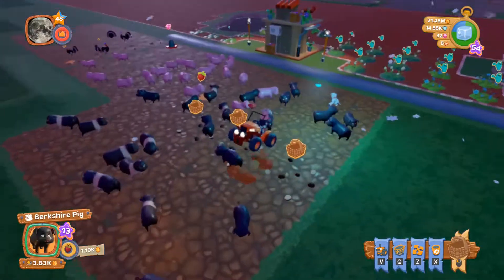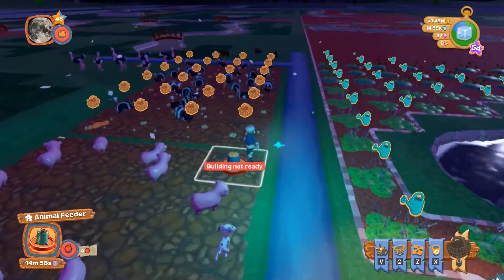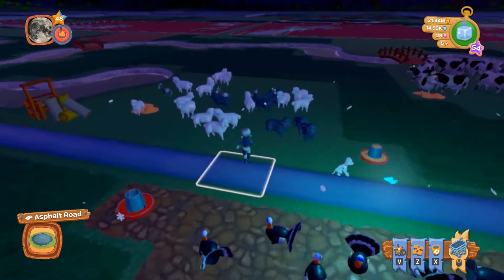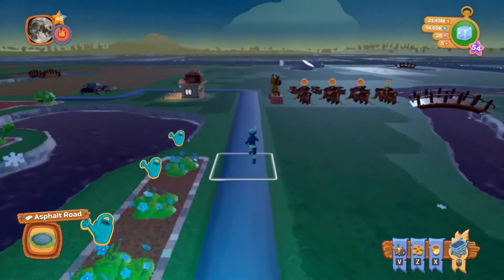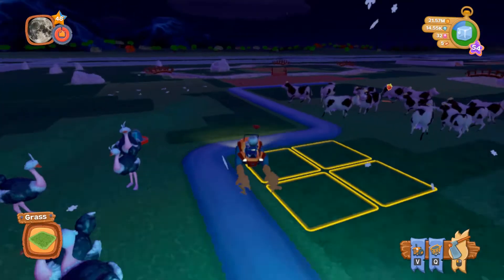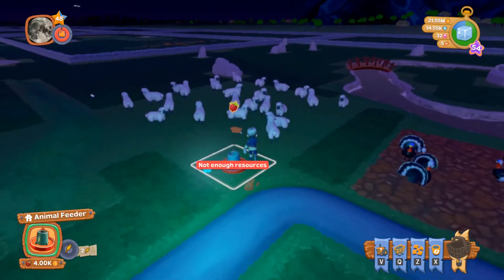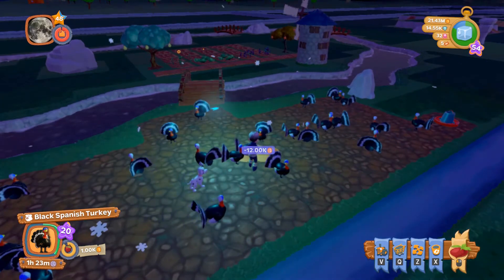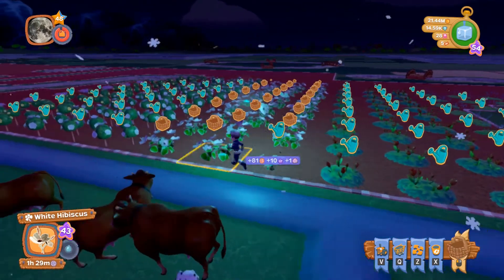Farm Together Guide, how to use Animal Feeder? feed animals automatically when absent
to talk about the function of Animal Feeder, a tool to feed animals automatically when you are not in game. if you get some troubles with how to use Animal Feeder, just try this.